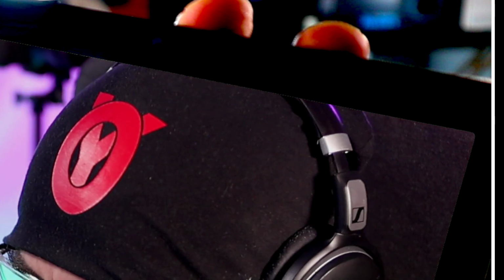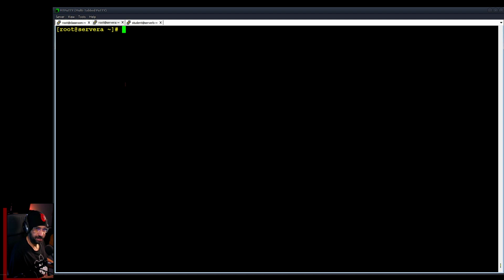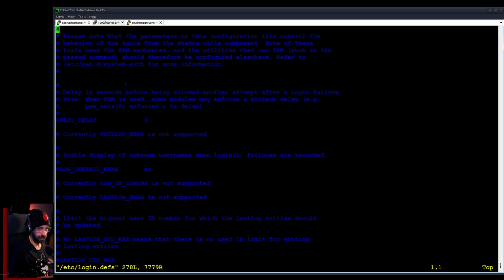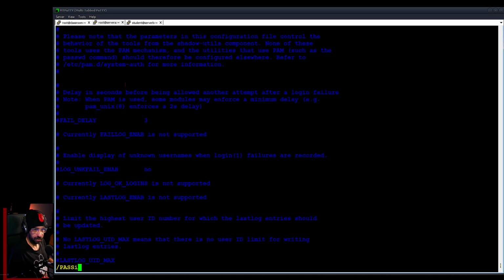RHCSA 9/10 Exam Prep:Real EX200 Questions & Step-by-Step Solutions (2026) Question14 MaxDays